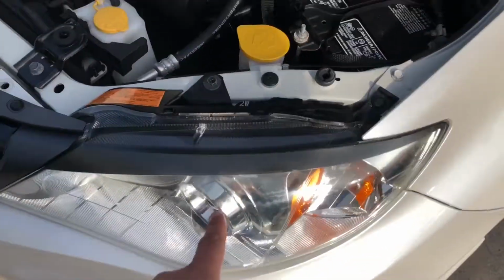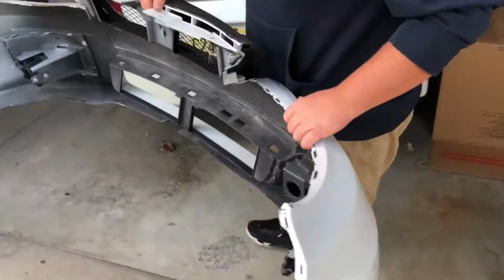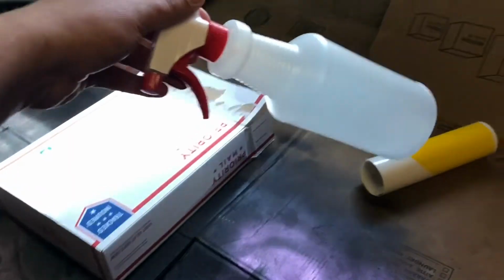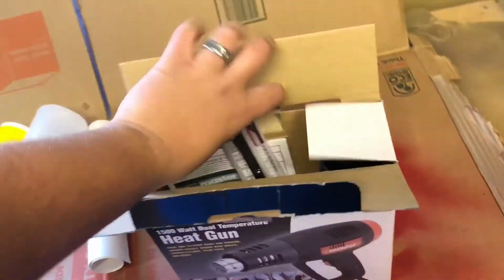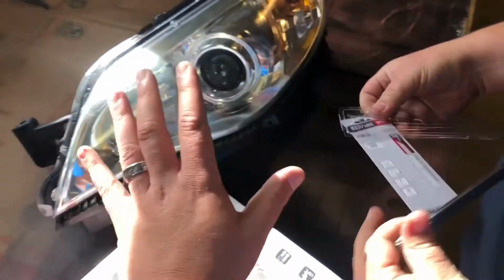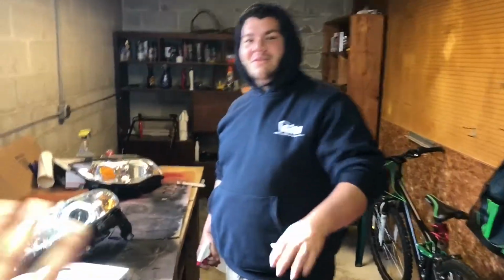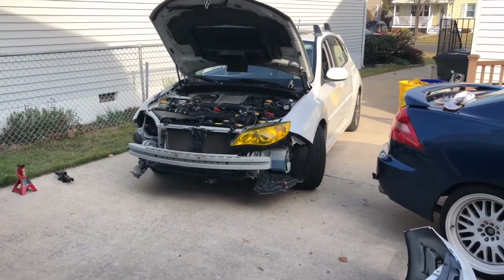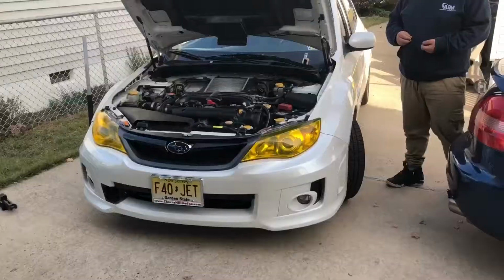Subaru WRX Headlight Film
My Nephew Damion is starting his own youtube channel. He decided to start it off by tinting the headlights on his WRX yellow. Not only does the car look much cooler, this was also fairly cheap to do.